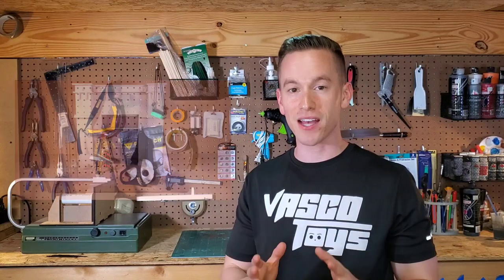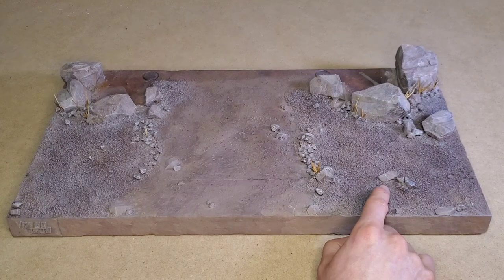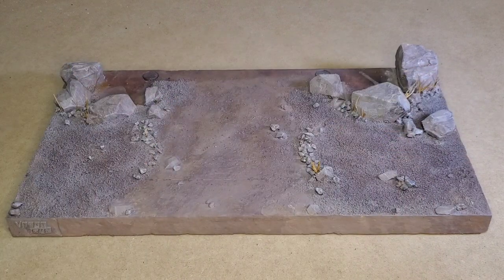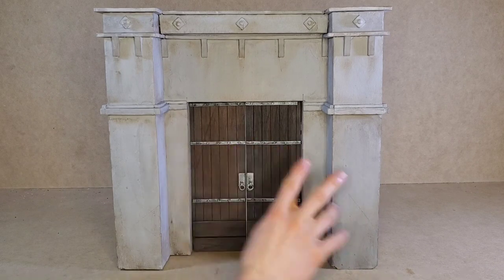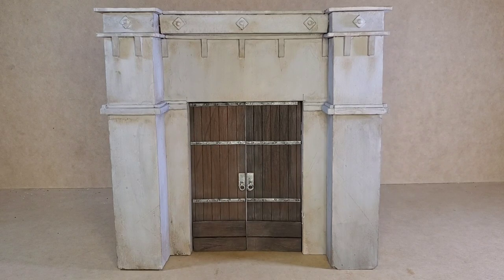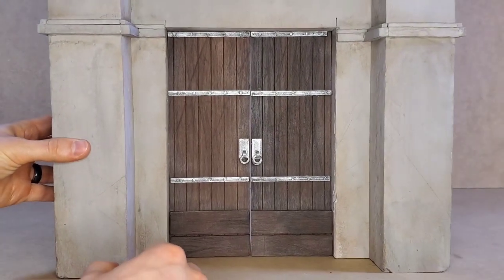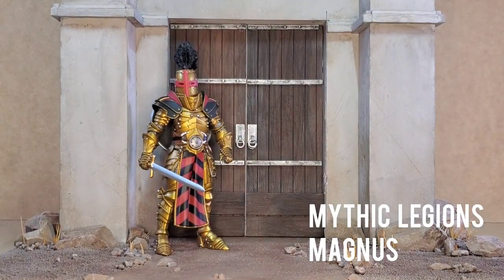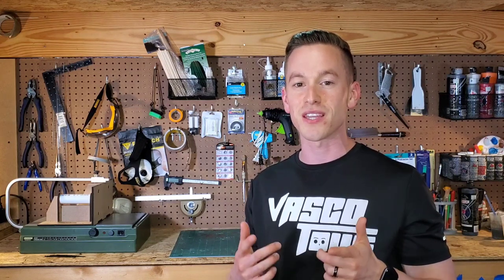Building a Castle Diorama for my Figures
This episode of Action VASCO features custom 1:12 scale Castle Entrance action figure diorama. They work well for MythicLegions and other 6" figures. It is made of insulation foam board, custom designed PLA 3d-Printed parts, project foam, sand and broom bristles. It is painted with acrylic paints. Intro voiceover by Eli Harris. Diorama​